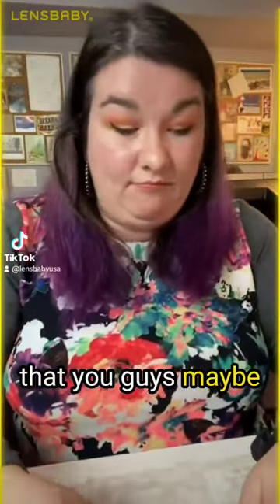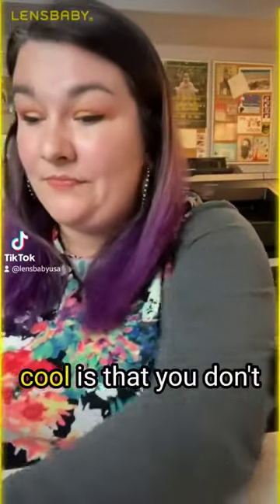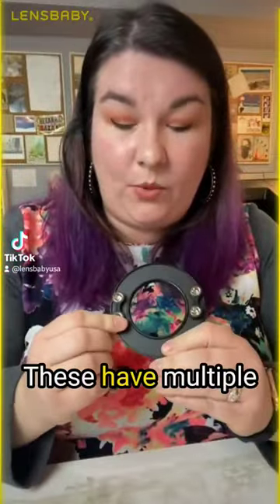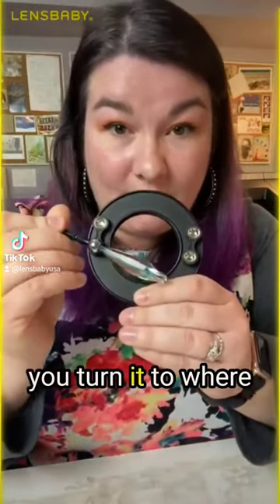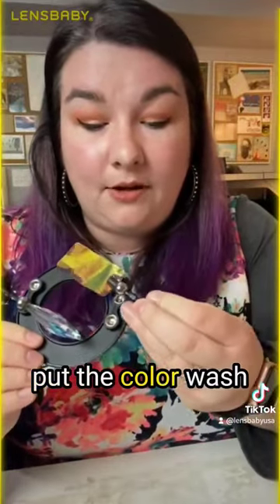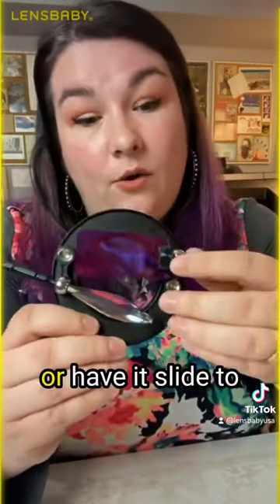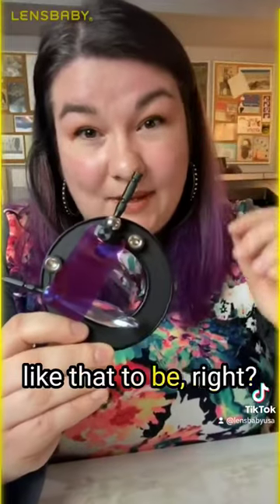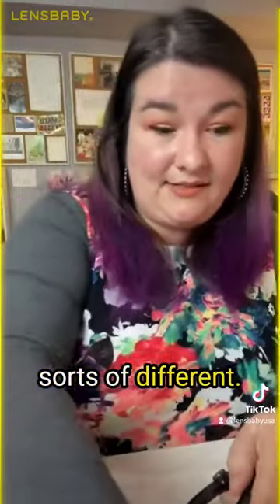How To Fall In Love With the OMNI system. Learn more at Lensbaby.com!